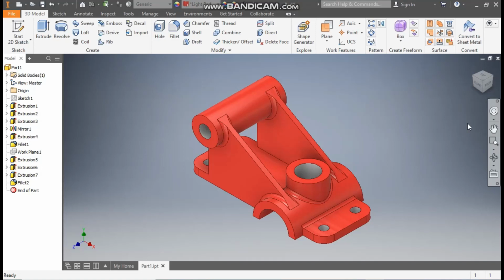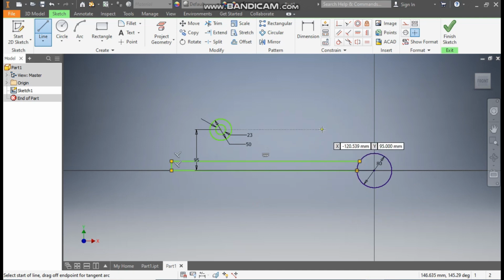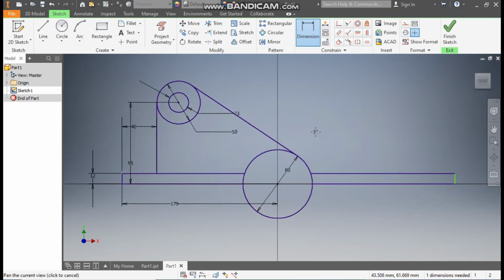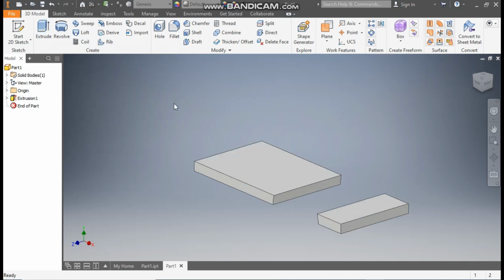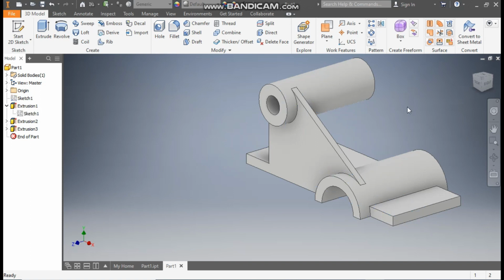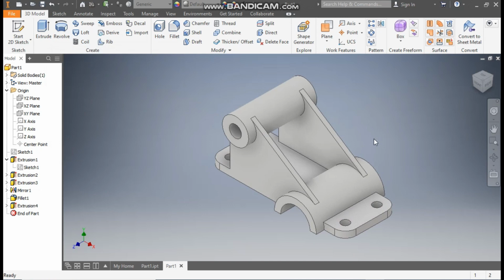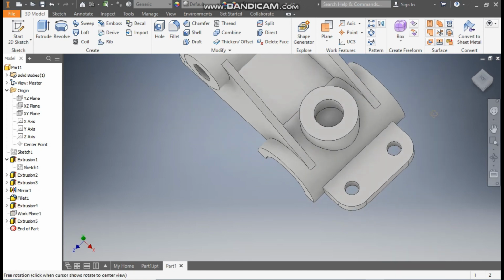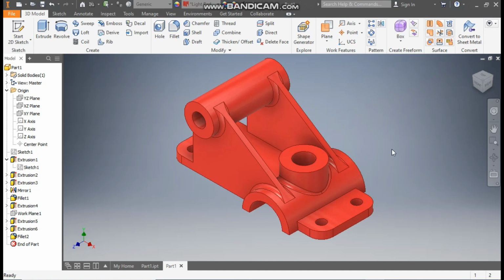Autodesk Inventor Practice 3d Drawing Tutorials || Inventor Cad 3d